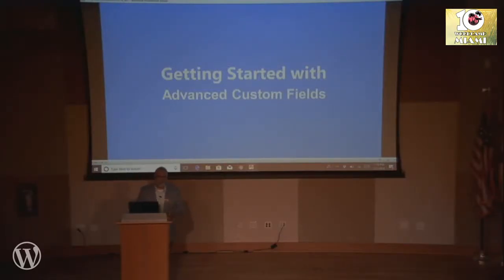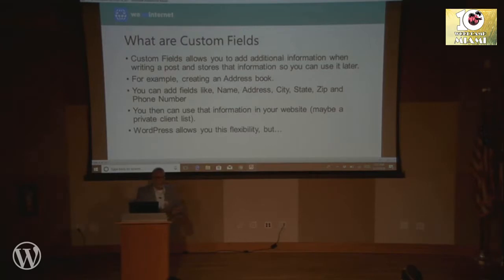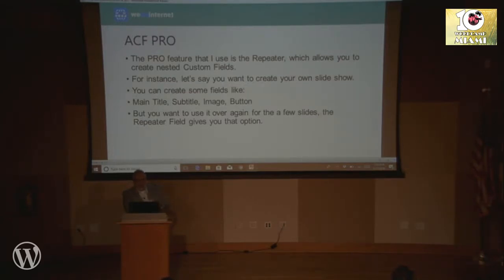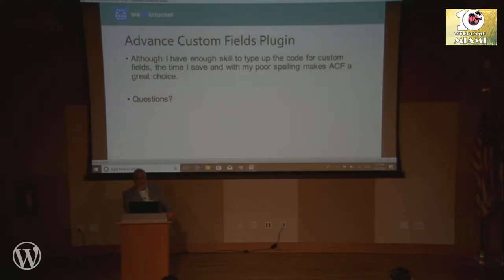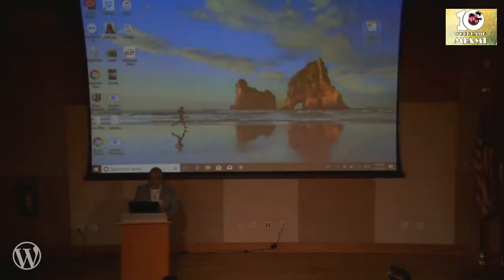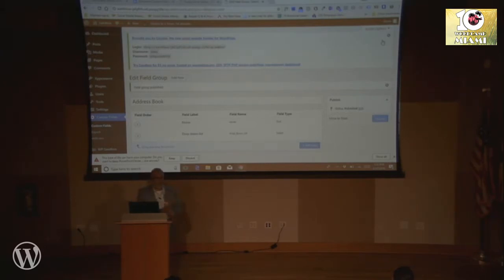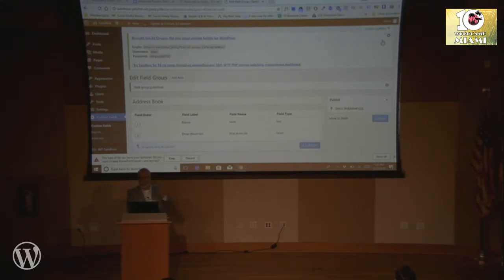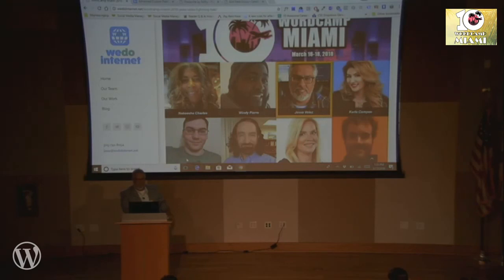Jesse Velez: Getting Started With Advanced Custom Fields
Sometimes, using Advanced Custom Fields Plugin (Free and Pro Version) can become a burden. This is normally because in our excitement to use the tool we by-pass the planning it takes to make the plugin work well and don’t always choose the right field for the job.
During this lightning talk I will talk about how to:
    choose the right fields to use
    plan out your use of ACF
    organize your fields
    create connections